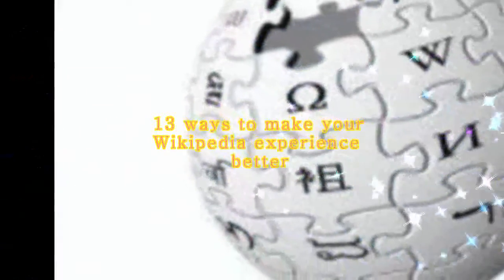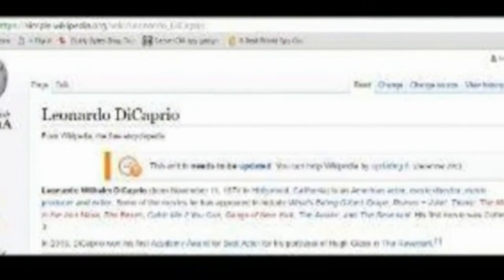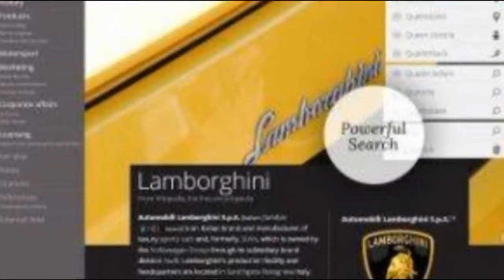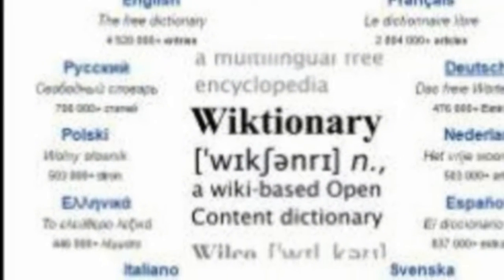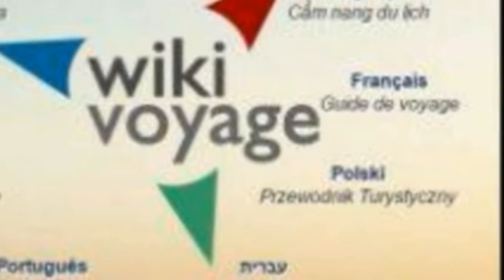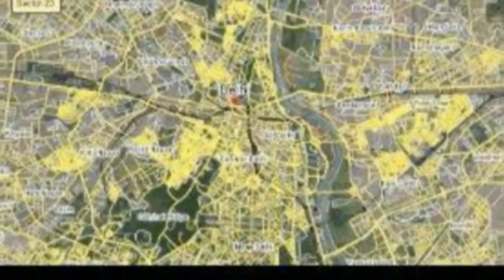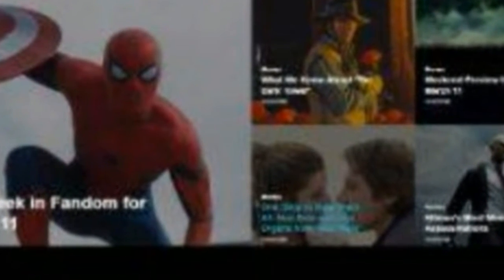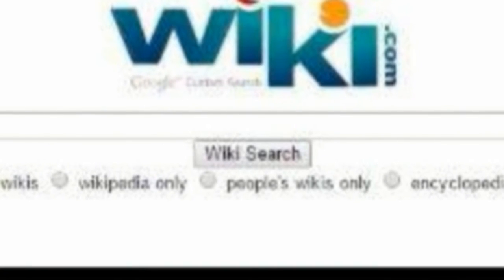13 ways to make your Wikipedia experience better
13 ways to make your Wikipedia experience better
1. Concise wikis
2. Videos in wiki
3. Multiple wiki pages in a single tab
4. WikiWand.com
5. WikiNews.org
6. Wiktionary.org
7. WikiQuote.org
8. WikiVoyage.org
9. WikiTravel.org
10. WikiMapia.org
11. Wikia.com
12. WikiHow.com
13. Wiki.com